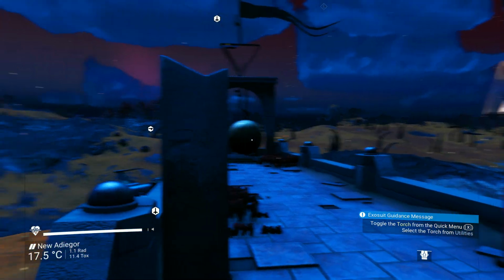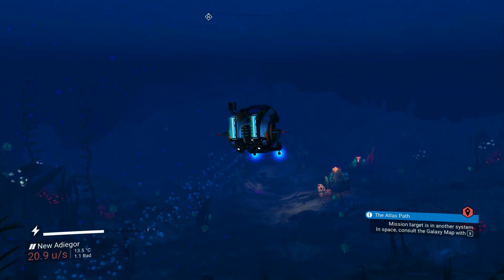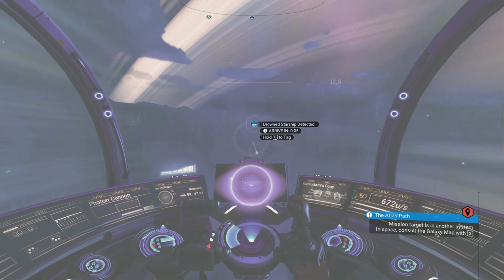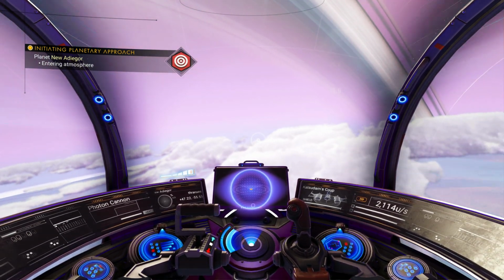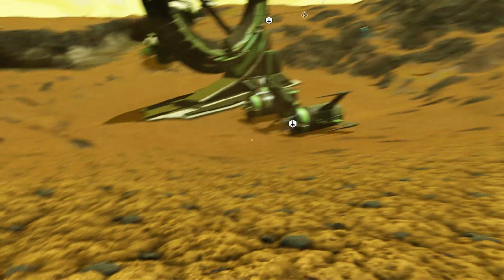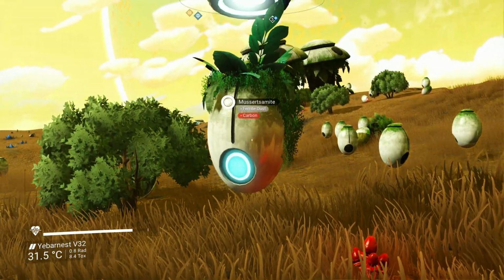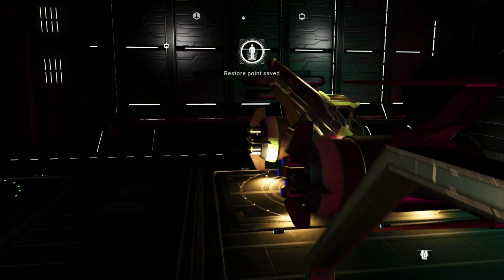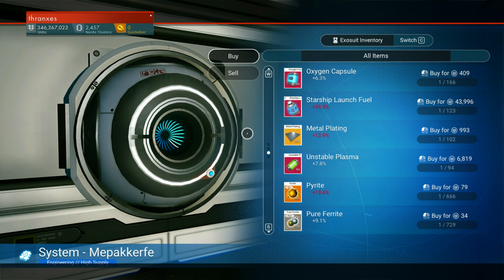No Man's Sky 203: Emerald Oceans Through A Dandelion Sky.. Let's Play Beyond 4K Gameplay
This is No Man's Sky, an indie space discovery game brought to us by Hello Games.  In this episode we visit some moons and make sure to stay up to date on all the things we discover.  There isn't much of a point in exploring the galaxy unless we push ourselves to continue discovery!